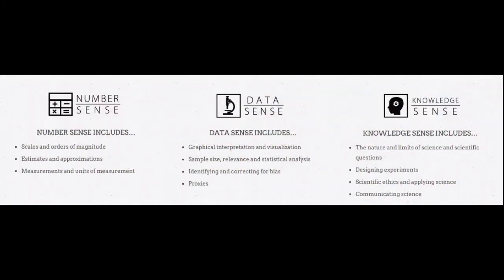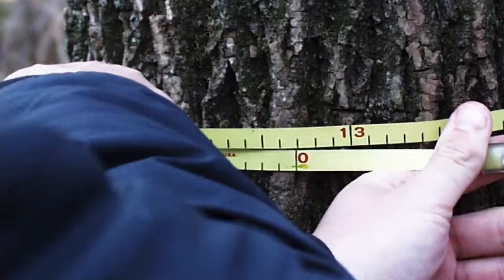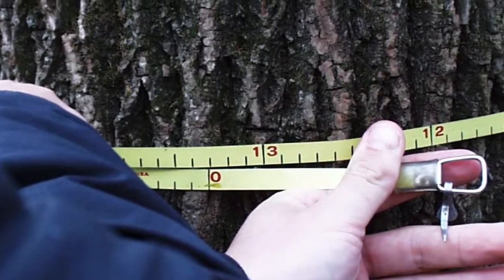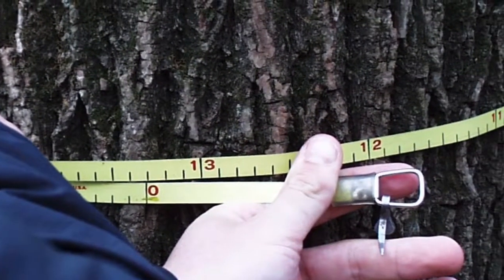Science Forward (Seminar 3)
Instructor: Kelly O’Donnell
Offered by Macaulay Honors College

Science Forward is a seminar that explores the nature of science itself and models the way scientists think and work. The seminar is interdisciplinary; it features a wide variety of physical and life sciences so that students may practice the skills common to all sciences. In this seminar, students will often analyze issues in science and technology that have an impact on contemporary New York.

Students will attend the opening data collection event for all sophomores, the BioBlitz, which is a 24-hour species diversity survey in NYC. Students will then use these data to conduct their own original research projects and present their results at a poster conference at the end of the semester.